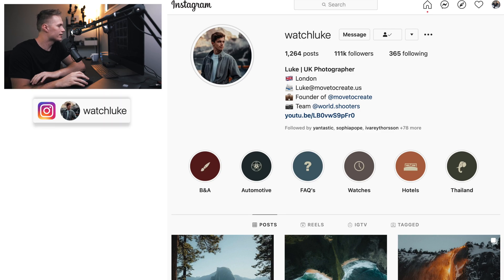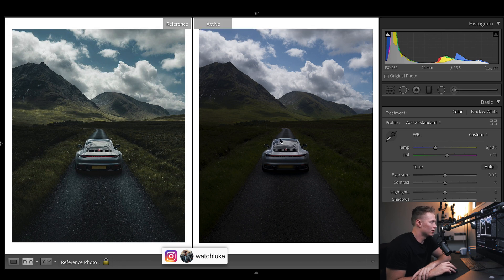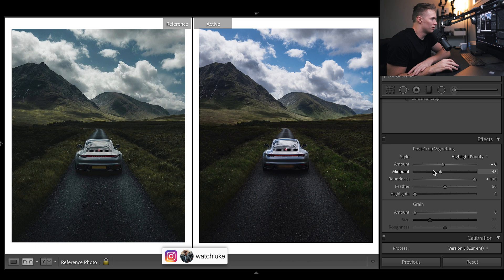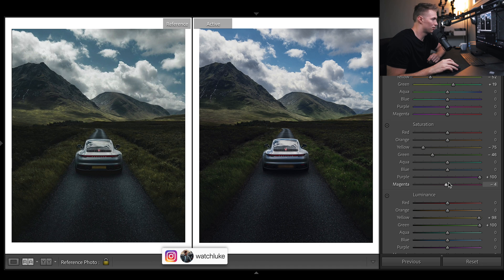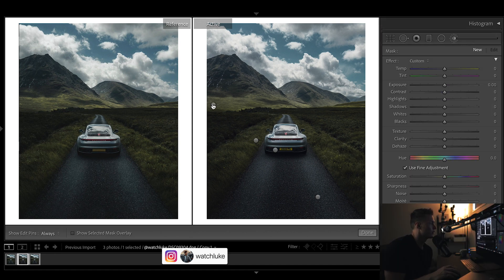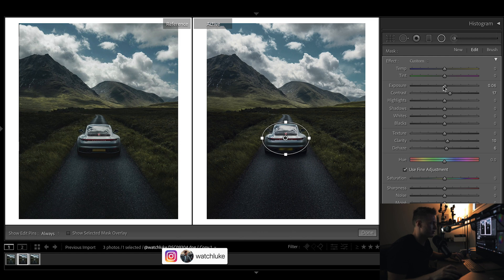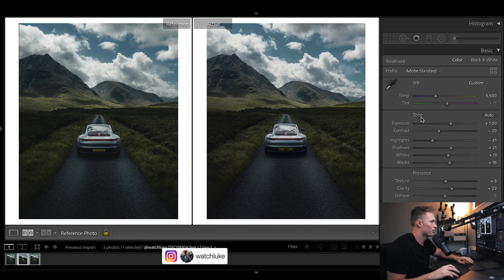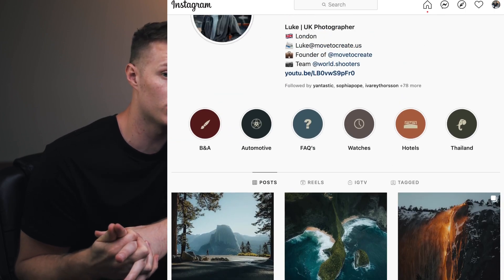How to Get the Faded Look @watchluke - Landscape Lightroom Editing Tutorial For Instagram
How to Edit like @watchluke -, Lightroom Editing Tutorial For Instagram. In this free Lightroom tutorial, I show you how to get a faded look to your travel photos using Adobe Lightroom.

Settings for this tutorial are available inside the course!

RAW Image for This Tutorial Available to Download Inside the Course!

Luts!

Presets!